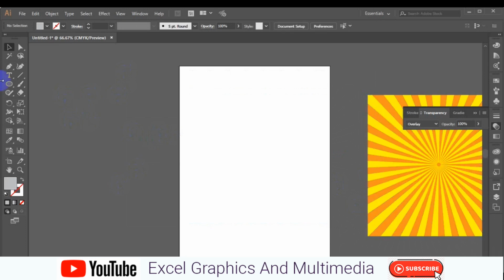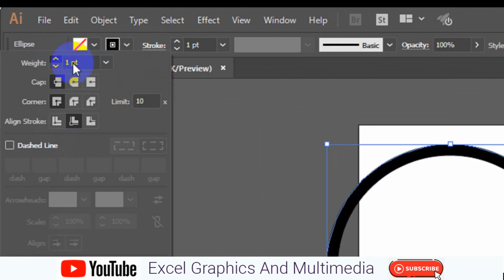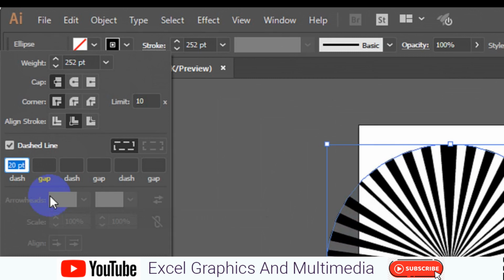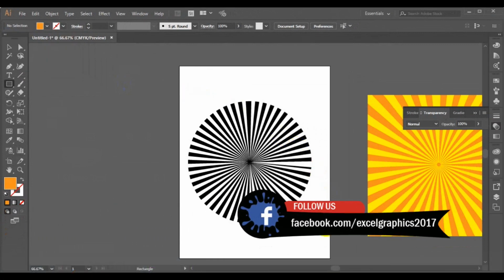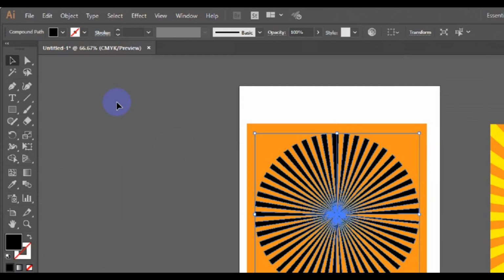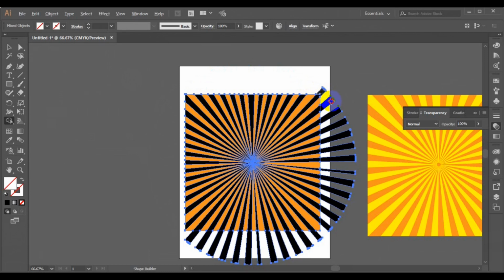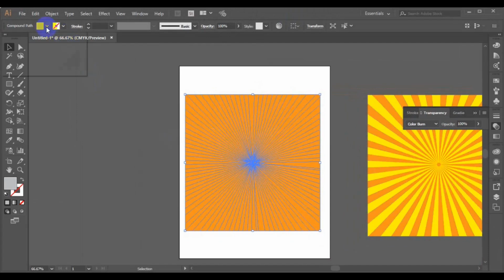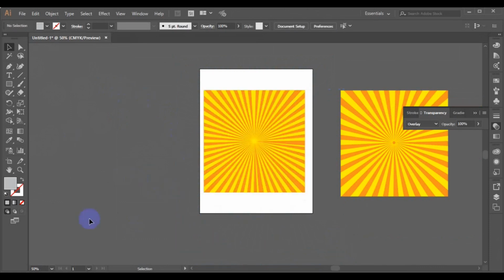how to create editable sunburst in iillustrator